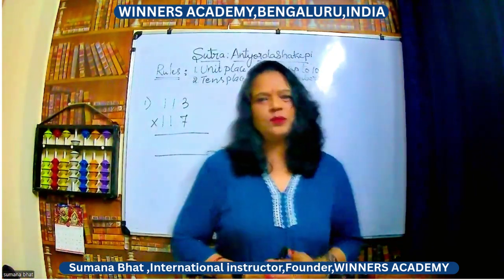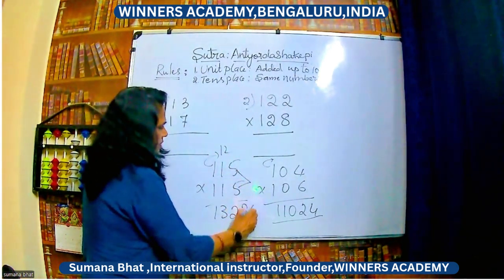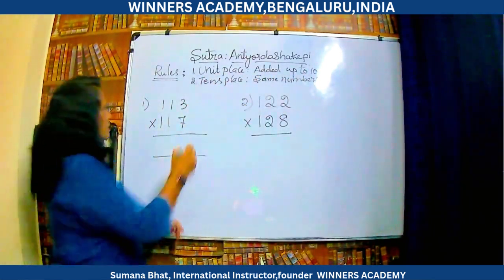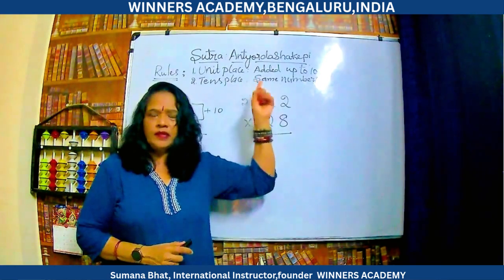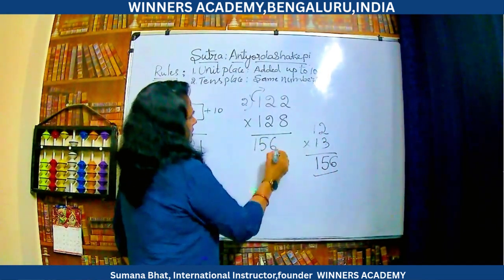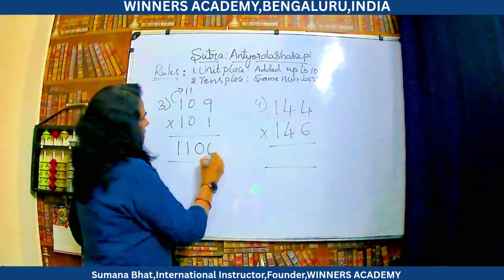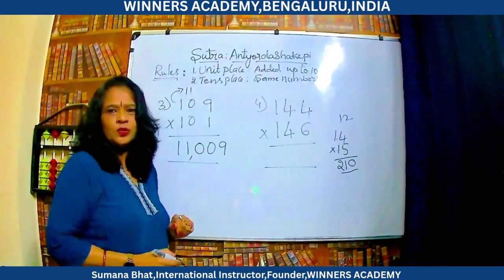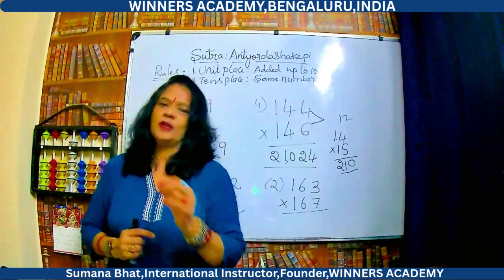Multiplication tricks | #15.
Learn 3D×3D Multiplication in just seconds using the powerful Antyor Dashakepi Vedic Math trick! This simple method helps students calculate faster, improve mental math, and boost confidence for school and competitive exams.

Want to multiply 3-digit × 3-digit numbers in seconds?
In this video, you'll learn the amazing Antyor Dashakepi Vedic Math trick that makes multiplication fast, easy, and accurate.

✅ Learn 3D×3D multiplication step by step

✅ Improve your mental calculation speed

✅ Perfect for students, teachers, parents
 & competitive exam aspirants
✅ No calculator required!

Tricks for Fast Calculation | Adda247 | Simplification Tricks | Multiplication of Two Digit Numbers | Multiplication Tricks for Bank Exams

mental math
multiplication tricks
rapid  math tricks
vedic math
vedic math tricks
vedic mathematics
vedic maths for kids
vedic math
vedic math full course
vefic math multiplication